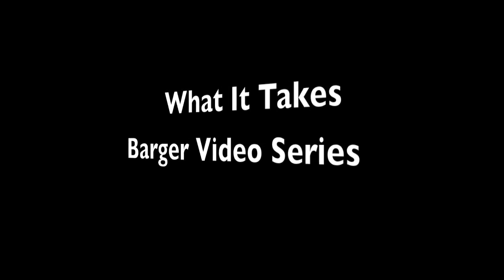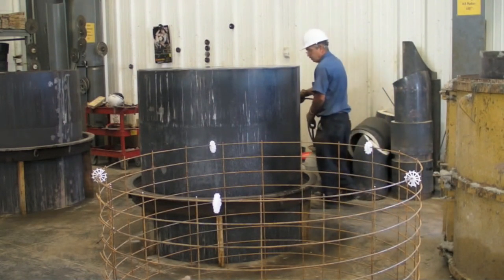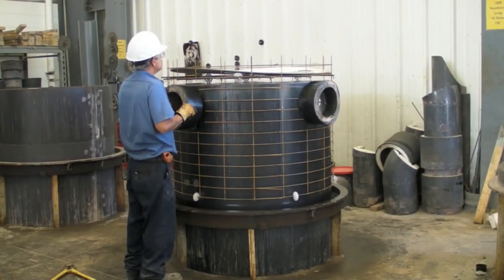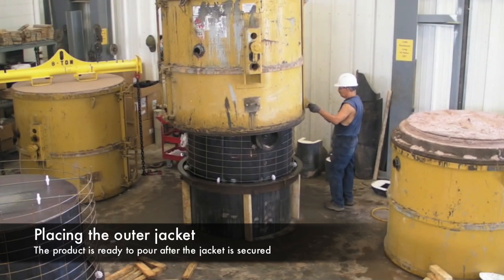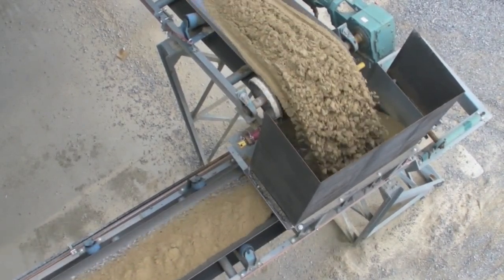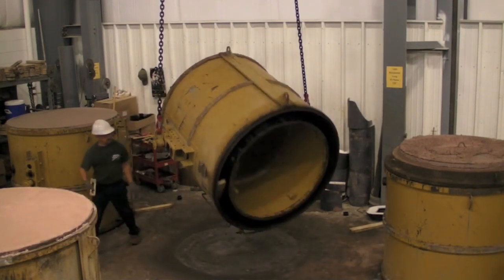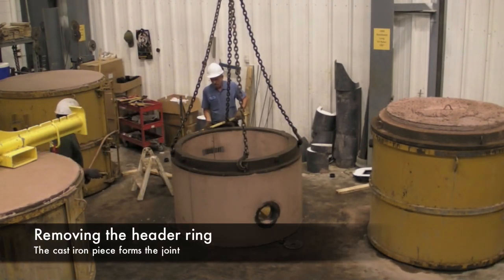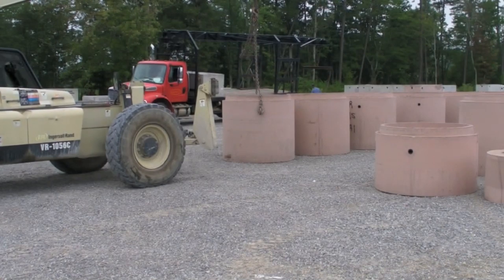Manhole - What It Takes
Watch an informative video showing What It Takes to manufacture a precast concrete manhole. Barger And Sons walks you through step by step highlighting important production steps.

Schedule a plant tour today to learn more about us and how our transparency helps your project become a success.